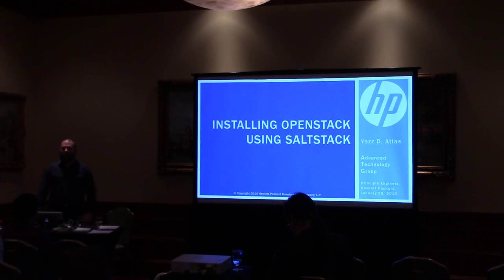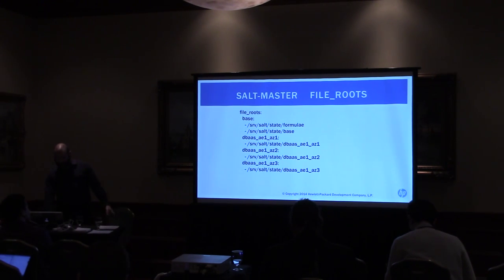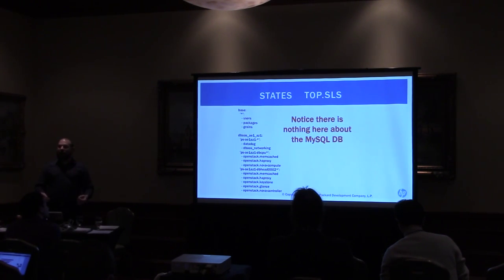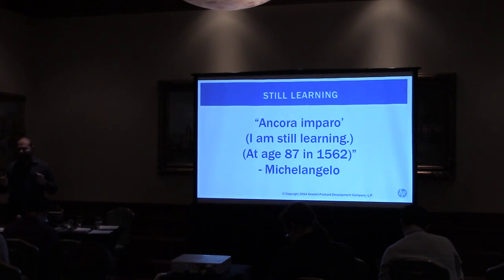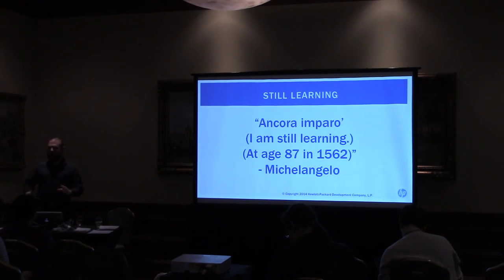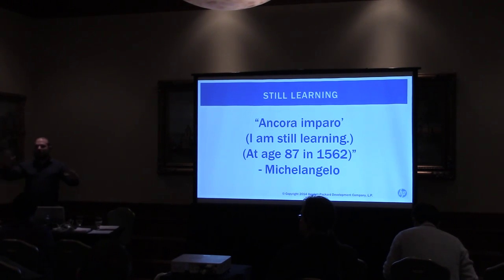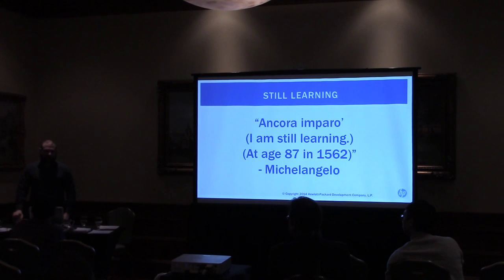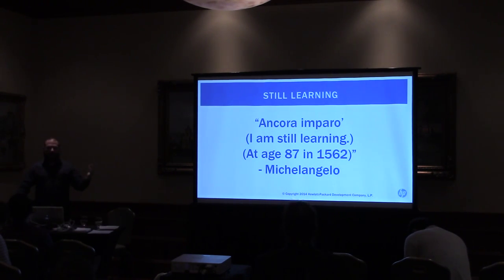SaltConf14 - Yazz Atlas, HP Cloud - Installing OpenStack using SaltStack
OpenStack is an open source implementation of cloud computing, potentially at very large scale.  However, it has many moving parts and is complex to operate. SaltStack appears to provide scalable and secure orchestration for OpenStack. But like all powerful solutions to complex problems, a great deal of the useful know-how has to be discovered by actual practice and hard-won experience. This session will share the inside knowledge gained through practical experience.